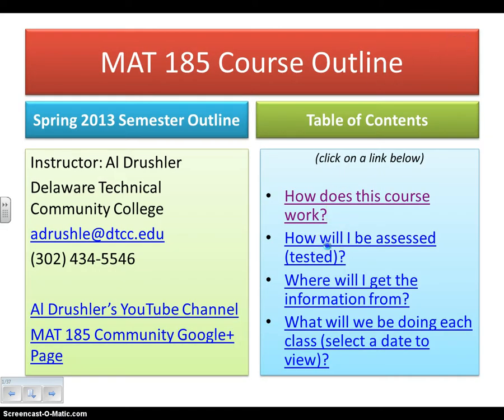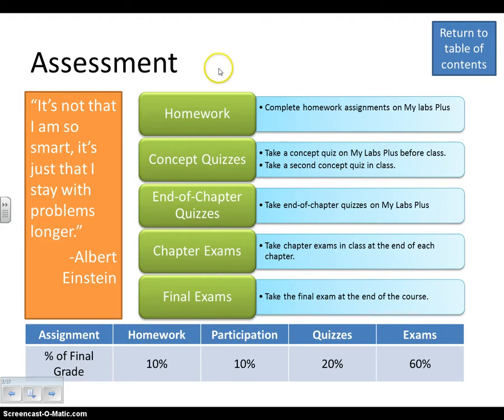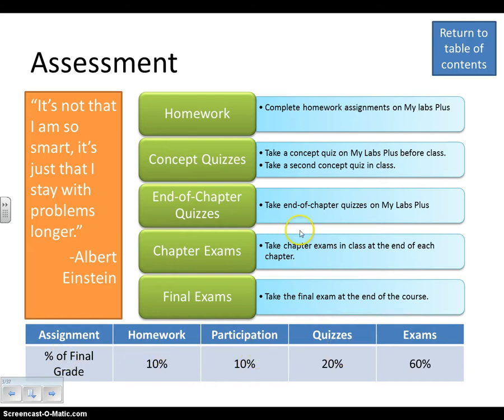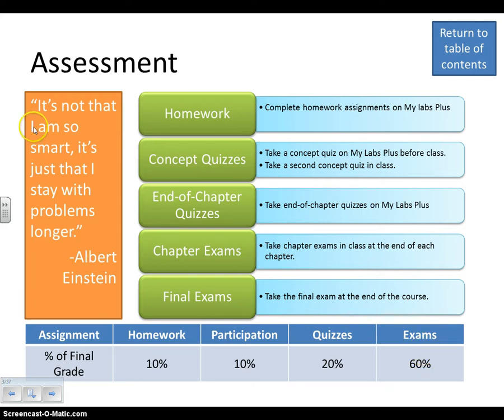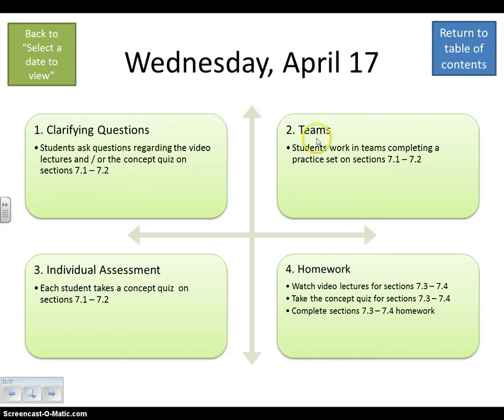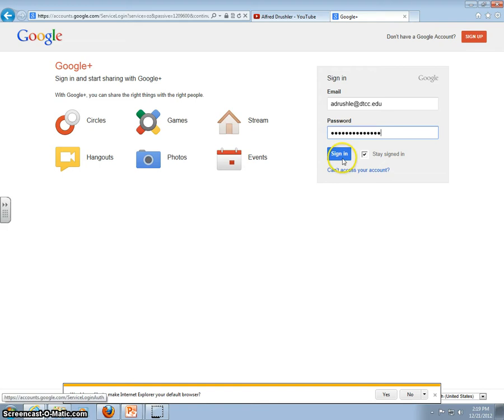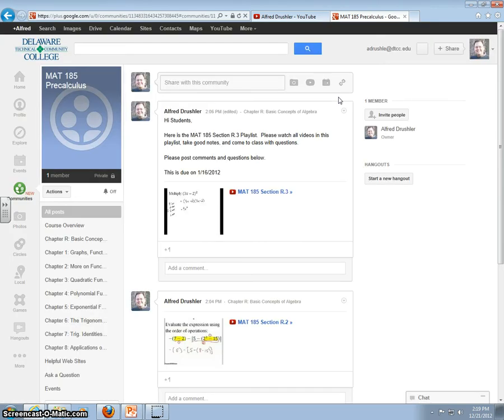MAT 185 Course Overview